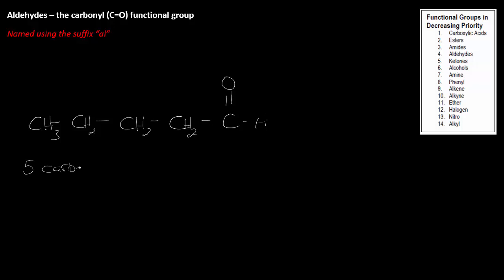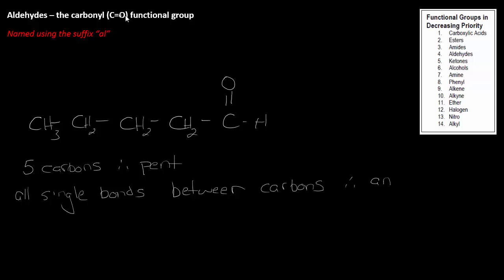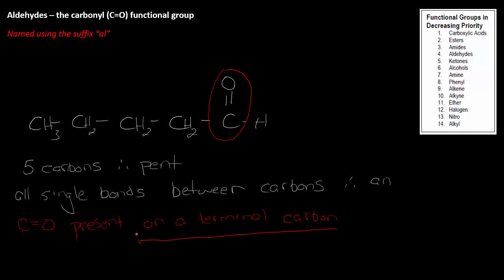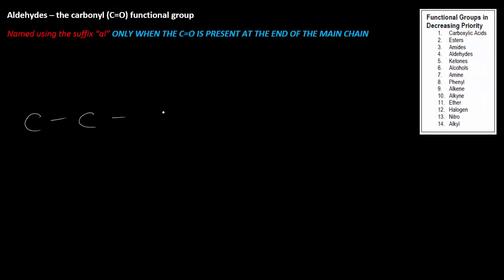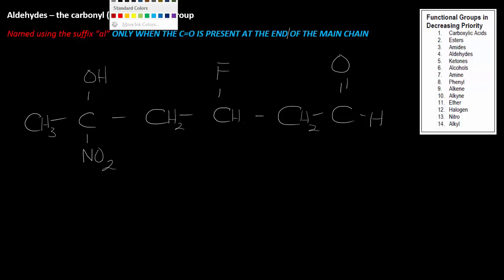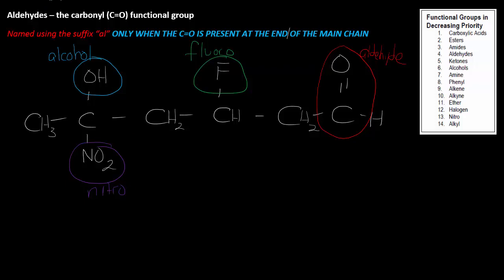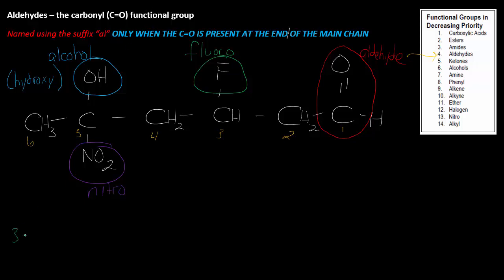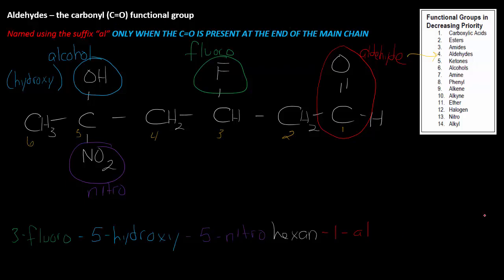Aldehydes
Naming and drawing aldehydes in chemistry 11